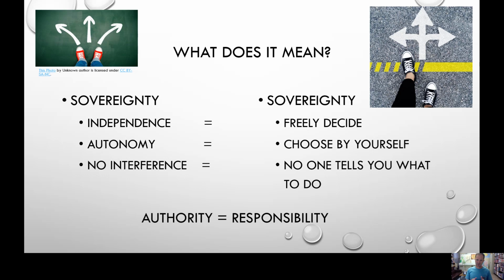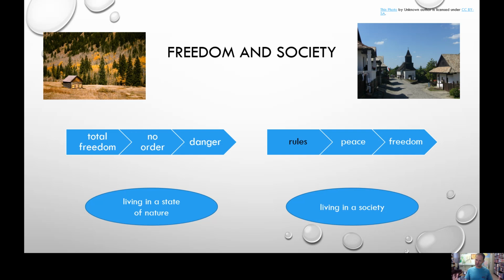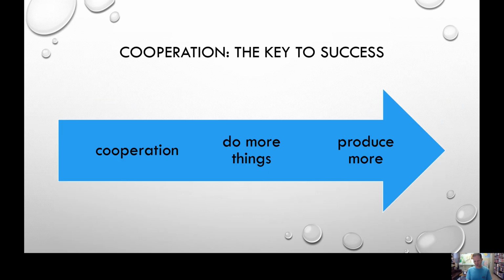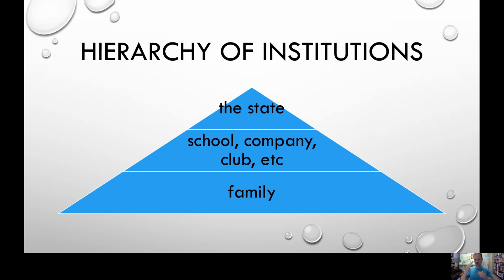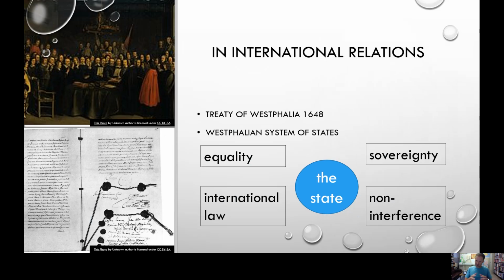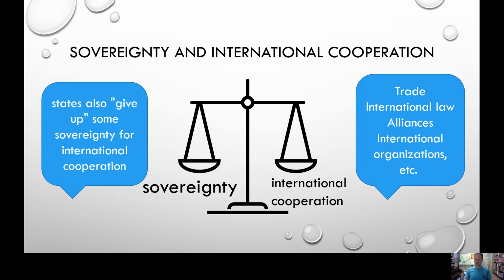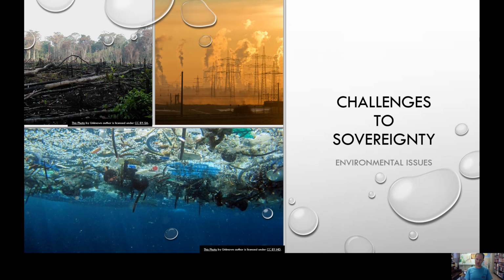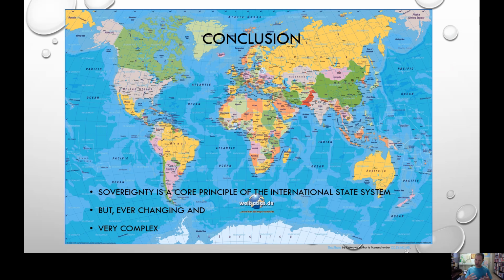Introduction to IR- Sovereignty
A short video lecture for students of IR on the topic of sovereignty.